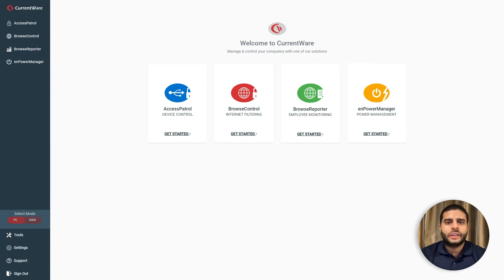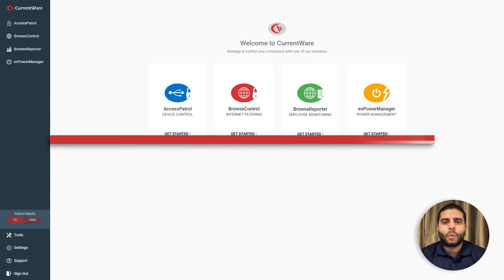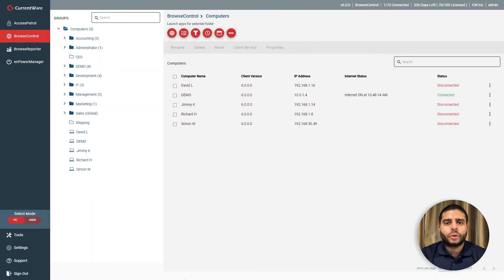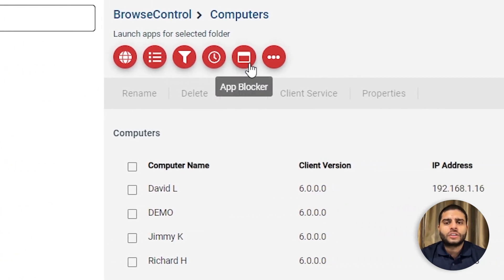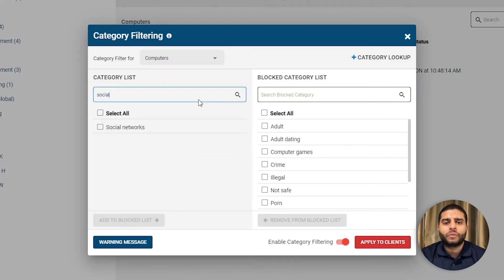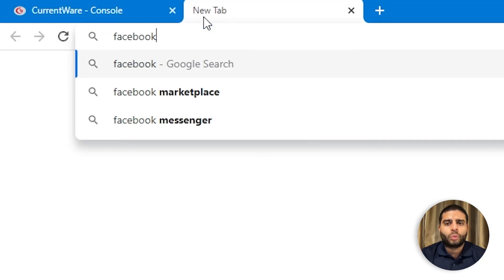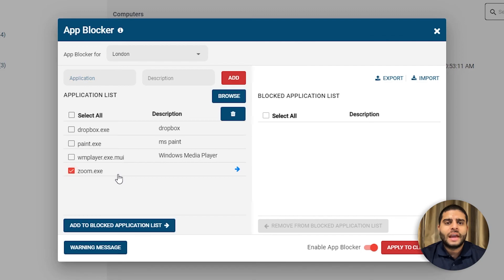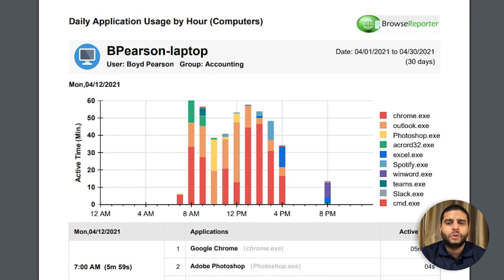BrowseControl Web Content Filtering Software - Block Websites & Applications | CurrentWare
Don’t let internet abuse run rampant in your organization.

BrowseControl is an easy-to-use web content filtering software that helps organizations enforce policies, improve productivity, reduce bandwidth consumption, and meet compliance requirements - no matter where their users are located.

🌐 Block websites based on URL, content category, and IP address
🌐 Stop users from launching specific Window applications
🌐 Set unique internet restrictions for each computer, user, or department

CurrentWare’s solutions are adopted by a wide array of government and private organizations including schools, hospitals, libraries, and for-profit businesses.

CurrentWare customers improve their user productivity, data security, and business intelligence with advanced awareness and control over how technology is used in their organization.

CURRENTWARE'S SOFTWARE
BrowseReporter, Employee Internet Monitoring Software

AccessPatrol, USB Device Control & Data Loss Prevention (DLP) Software